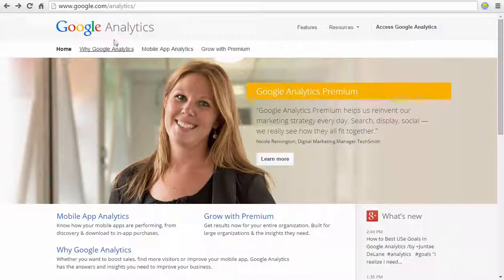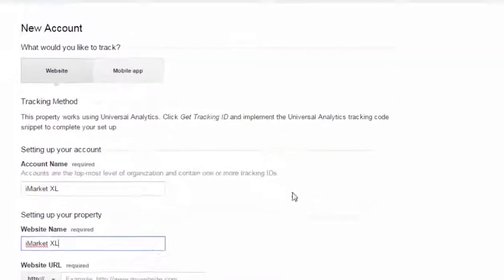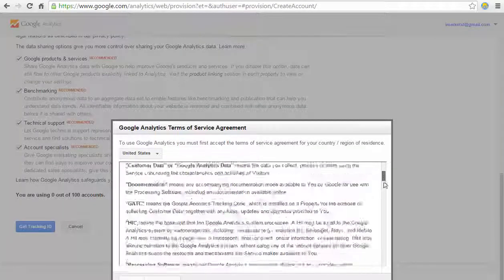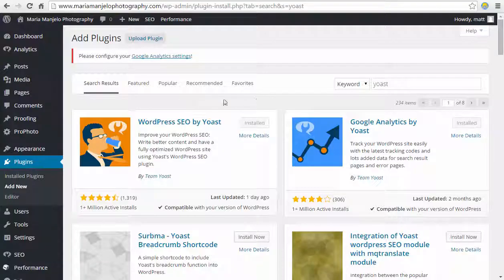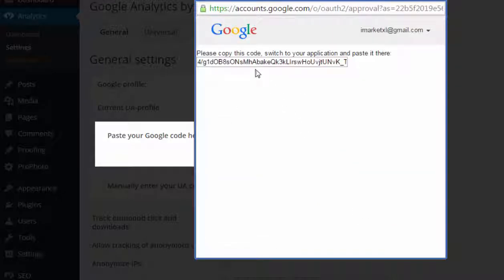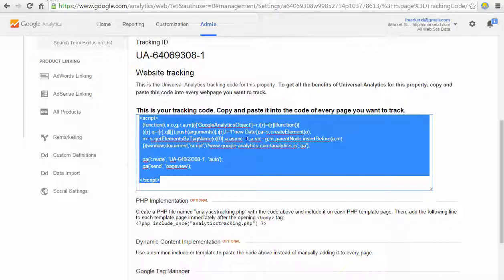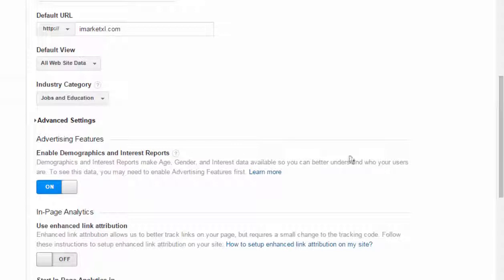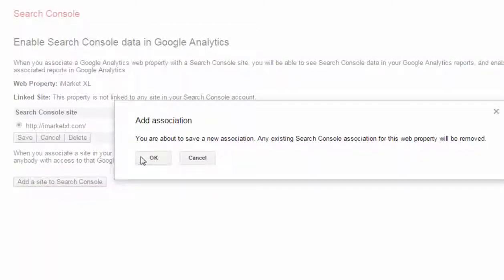Setting Up Analytics and Linking It to Search Console for Even More Data